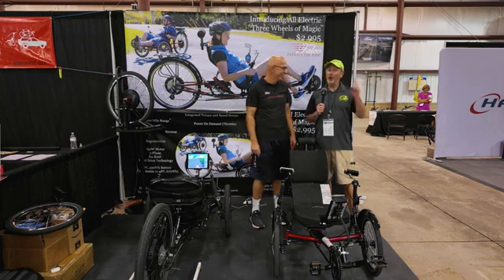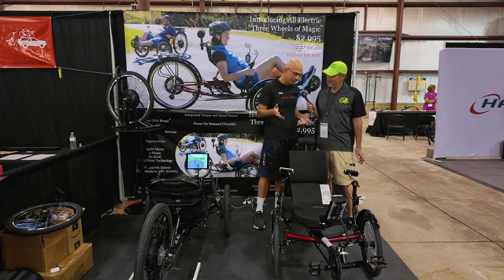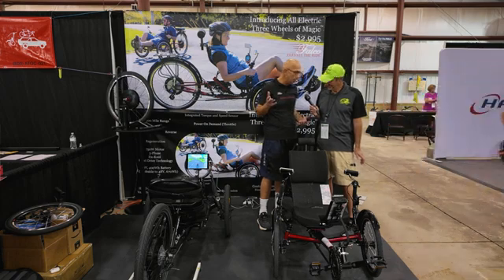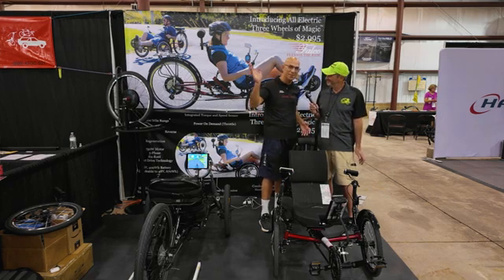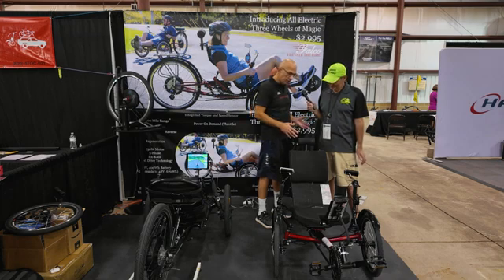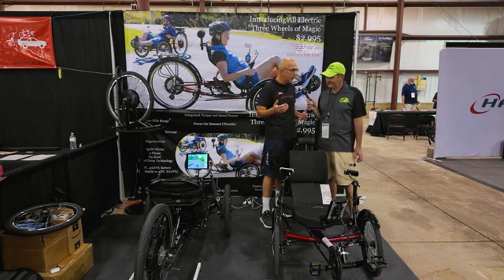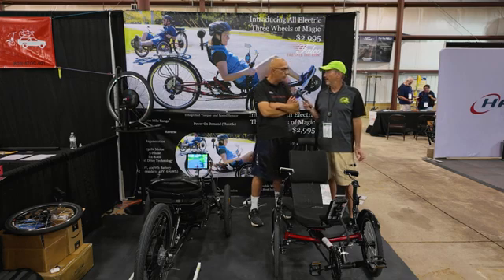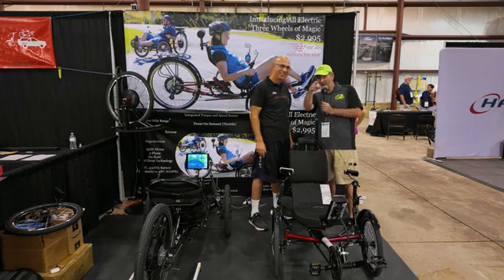Meet the Three Wheels of Magic All Electric Trike for $2995. Falco eMotors/Cycle-Con 2024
Falco CEO Rakesh Dhawan is excited to talk all about their new reasonably priced trike and hub motor system. Lots of interesting innovations here including an 8 inch display and home exercise setup.